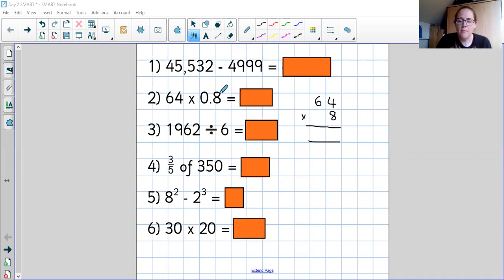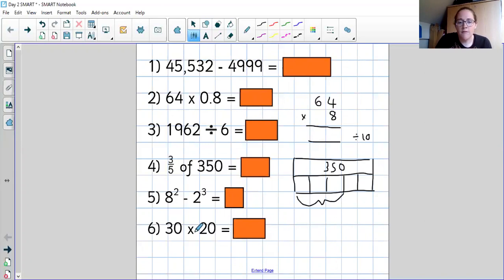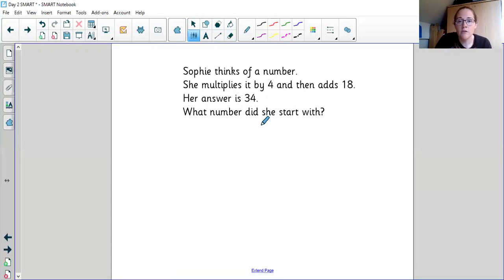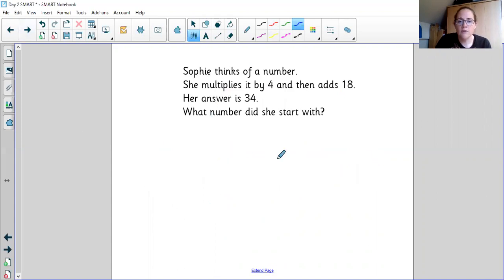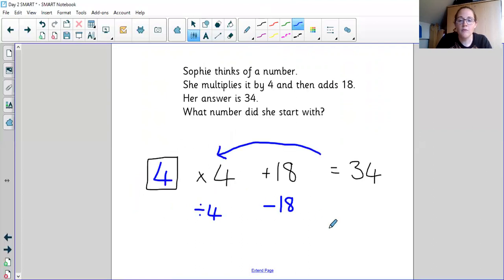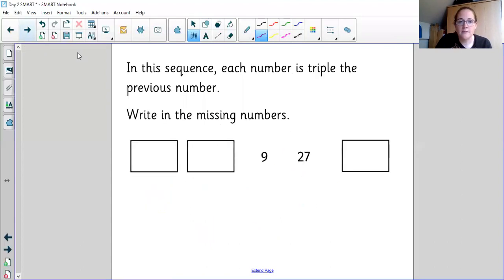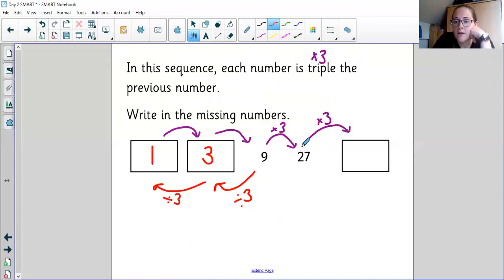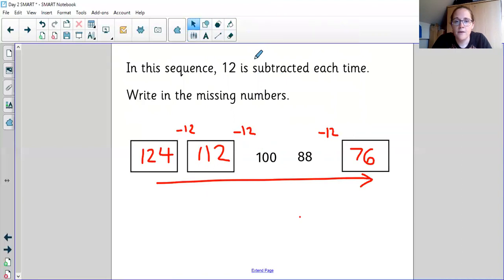Year 6 - Maths - Miss W and Miss H - Day 2